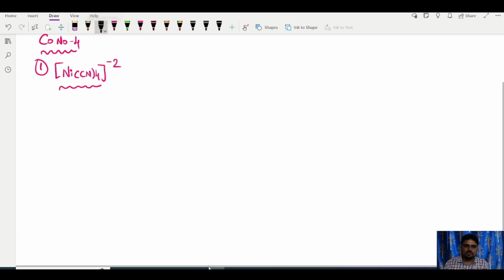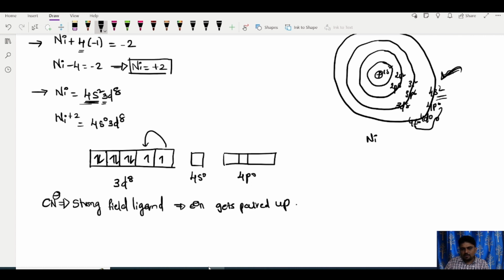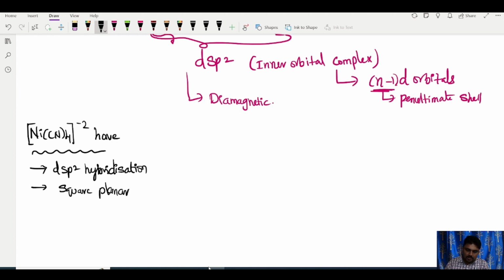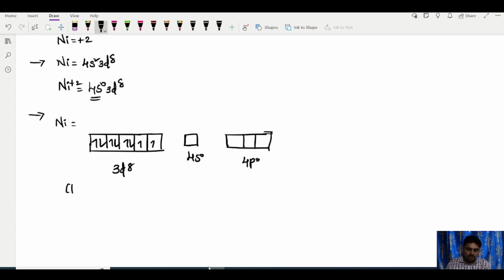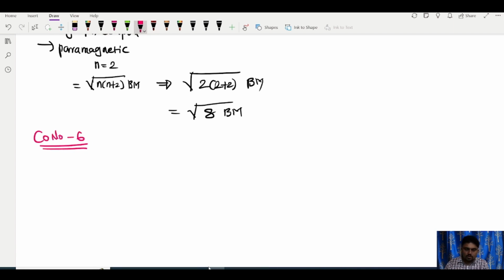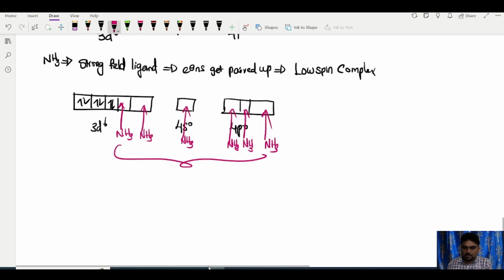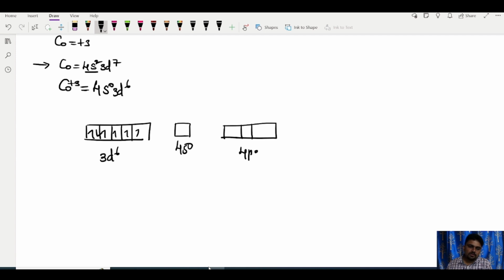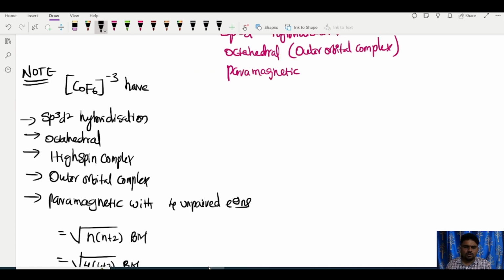VALENCE BOND THEORY